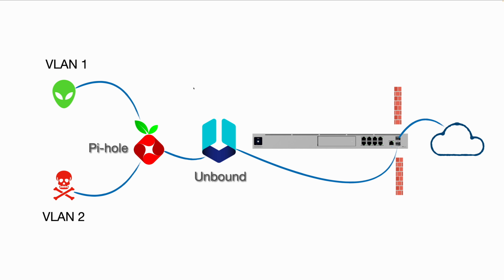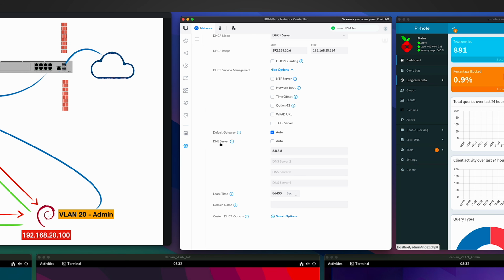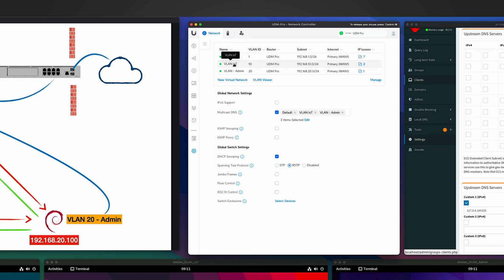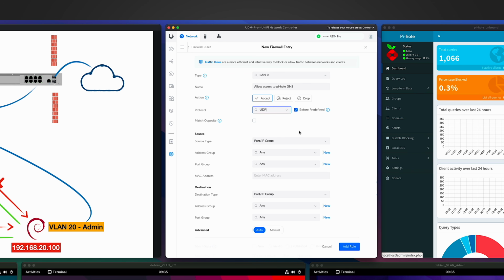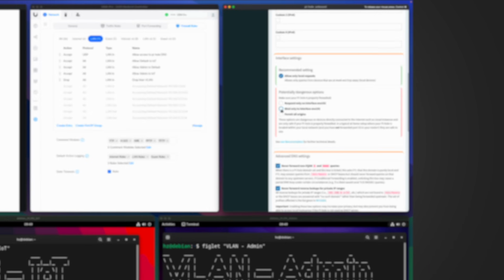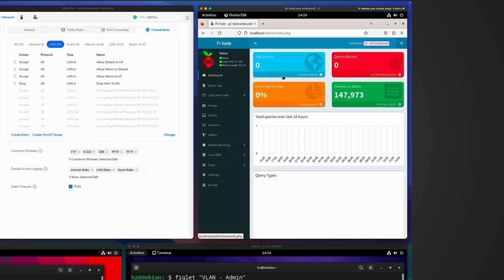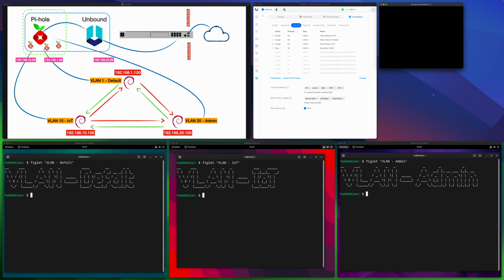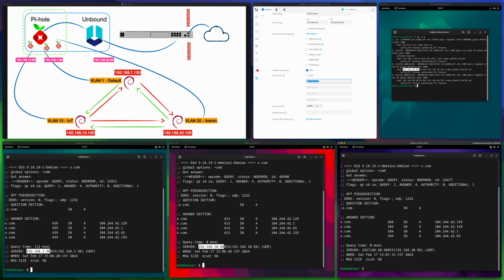Pi-hole + Unbound with VLANs (Ubiquiti UniFi)